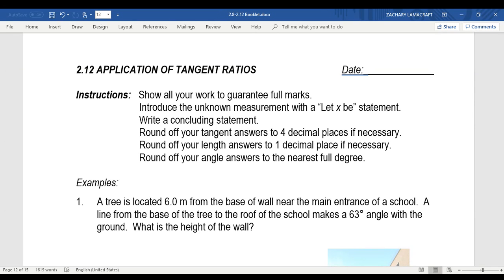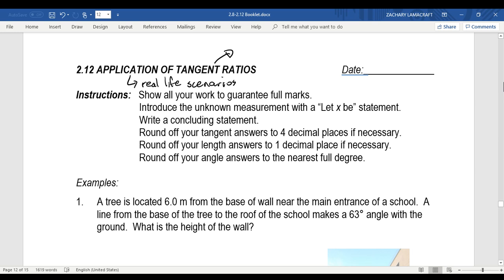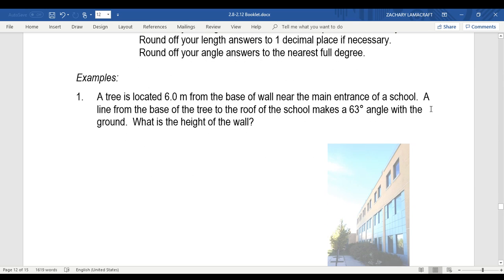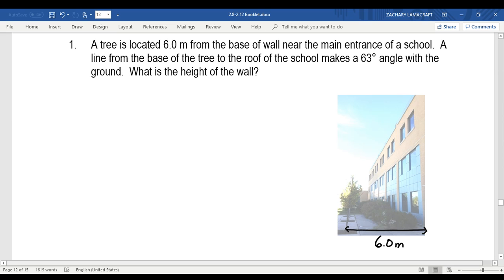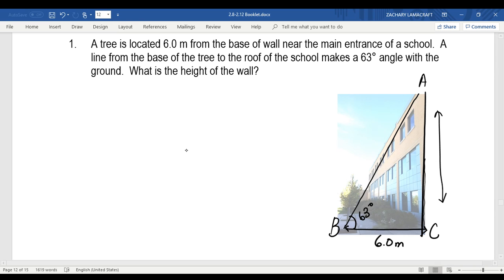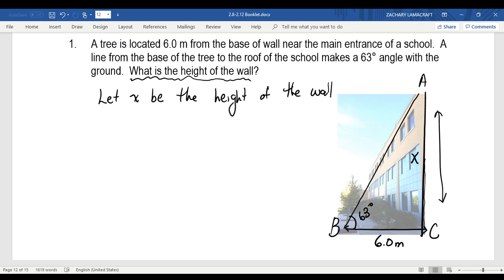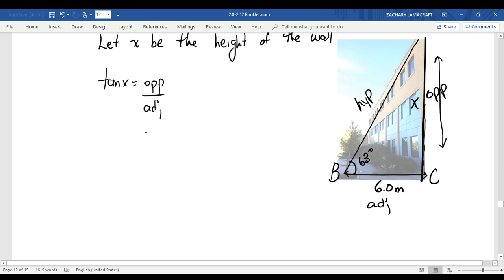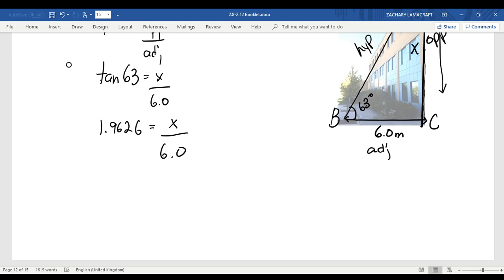MFM 2P - 2.12